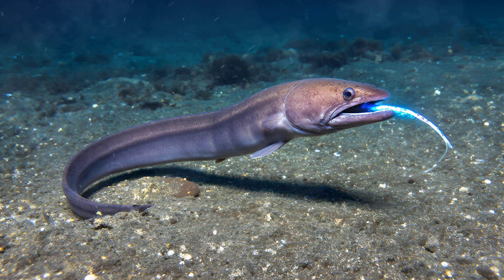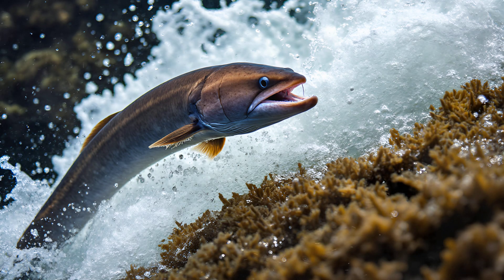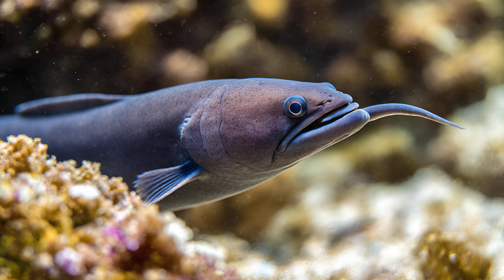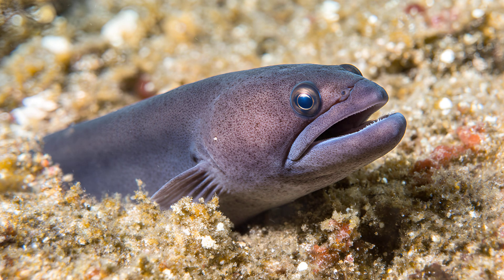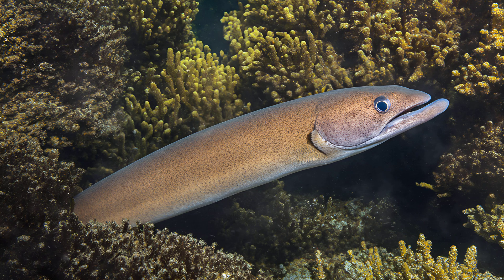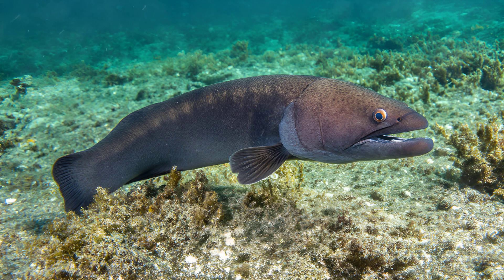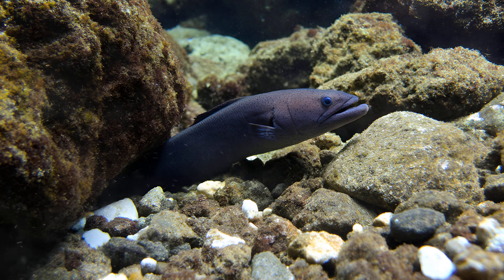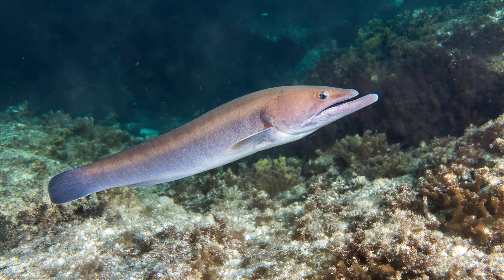Conger Eel's Secret Weapon: Bioluminescent Lures!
Dive into the mesmerizing world of the Conger Eel and uncover a secret weapon hidden in its depths! This video explores the fascinating adaptation of bioluminescence used by these oceanic predators to lure unsuspecting prey. (0:00-0:30) We introduce the Conger Eel, highlighting their habitat as deep ocean environments and noting their carnivorous diet – feasting on crustaceans and small fish. (0:30-1:30) The core of this video focuses on how Conger Eels aren’t bioluminescent themselves but cultivate symbiotic bacteria to create glowing lures. We detail the process of bacterial acquisition, often through contact with other eels or contaminated seawater, establishing a mutually beneficial relationship – the eel provides shelter and nutrients, while the bacteria provide light. (1:30-2:45) We explain how these luminous pouches function as living lamps, emitting a soft blue-green glow that mimics smaller organisms to attract prey like crustaceans and small fish. (2:45-3:30) Learn about the eel’s control over lure intensity, allowing for both stealthy approaches and long-distance attraction. The ability to adjust brightness demonstrates a level of sophistication in hunting strategy. (3:30-4:15) We delve into variations within Conger Eel populations regarding pouch size, suggesting adaptations related to prey types or light conditions – some pouches are larger, seemingly accommodating more bacteria for brighter lures. (4:15-5:00) The video concludes with a recap of this incredible symbiotic relationship and its significance in the Conger Eel's survival.

Interesting Facts Beyond the Video: Conger Eels can grow to impressive lengths, exceeding 3 meters! They are also known for their powerful jaws and sharp teeth, making them formidable predators. Their lifespan is still largely unknown but estimated to be quite long, potentially extending over several decades. Furthermore, some Conger Eel species exhibit remarkable camouflage abilities, blending seamlessly with the surrounding seafloor. Ongoing research continues to unravel more secrets about these elusive deep-sea dwellers.

We hope you enjoyed this exploration of the Conger Eel’s bioluminescent lures! What other fascinating animal adaptations would you like us to explore?